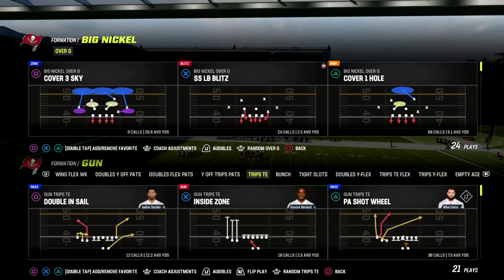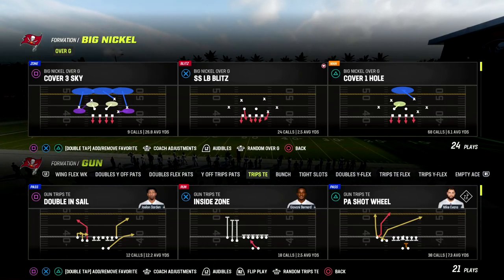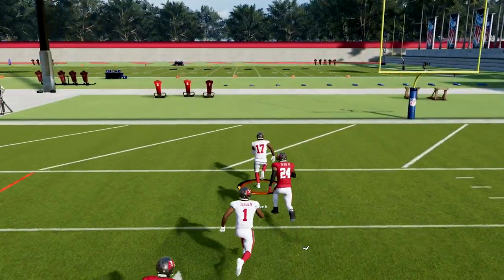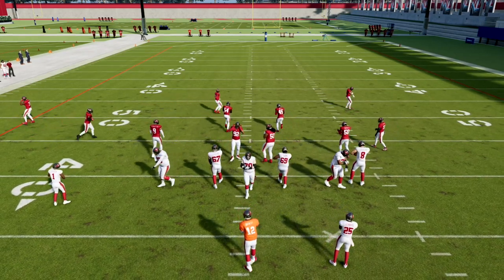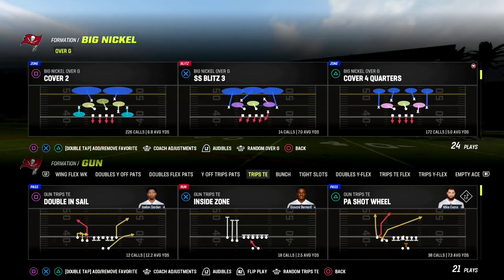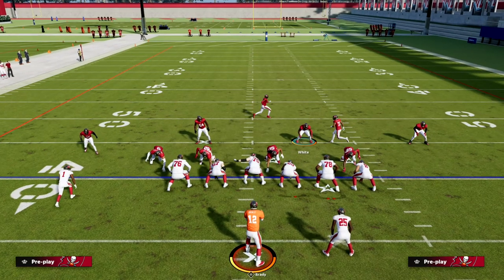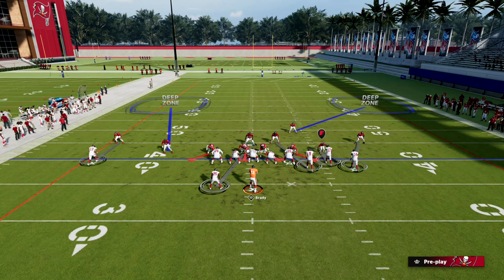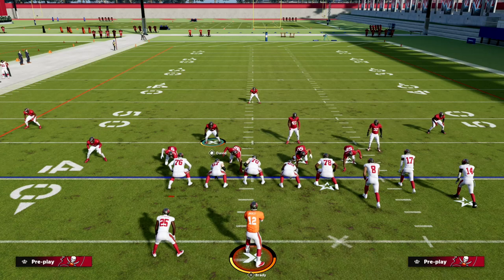The BEST Defense In Madden 23 Right Now| Big Nickel Over G